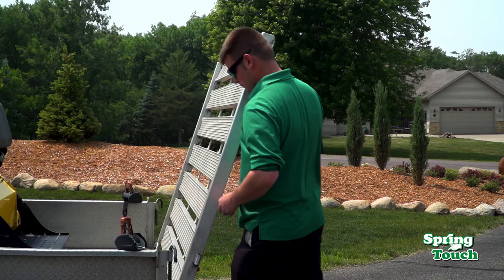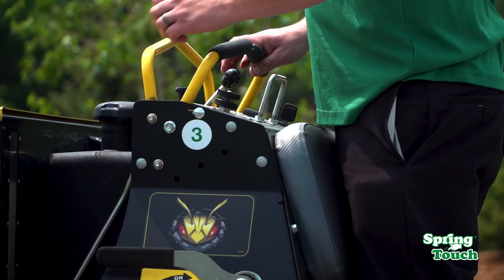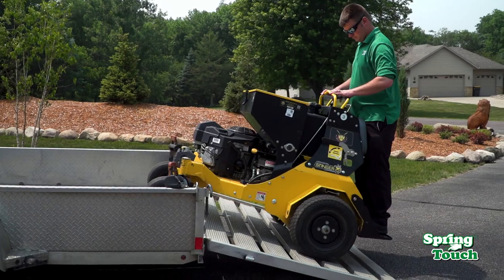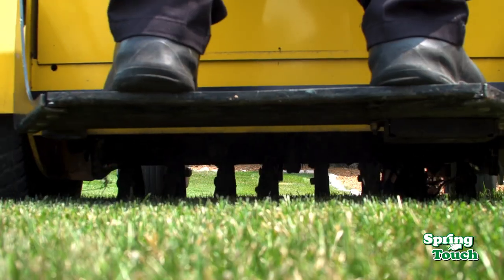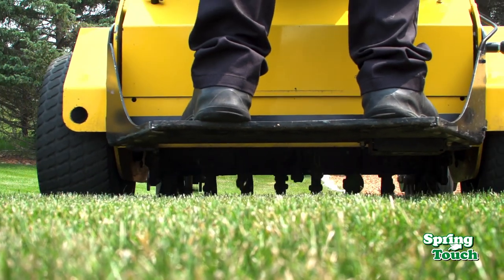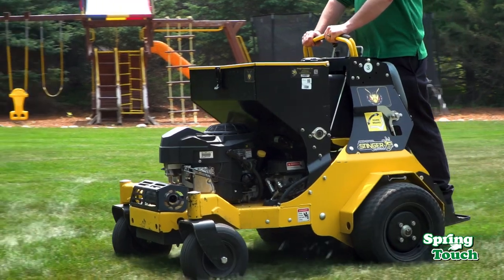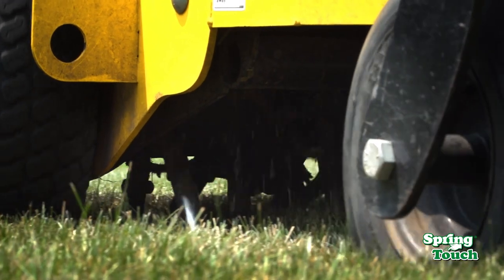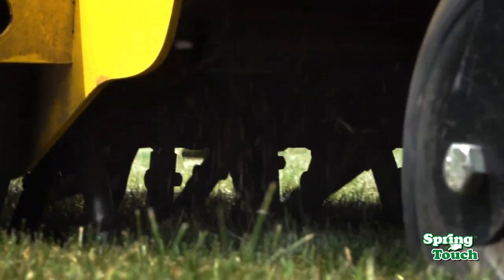Spring Touch - Aeration and Overseeding